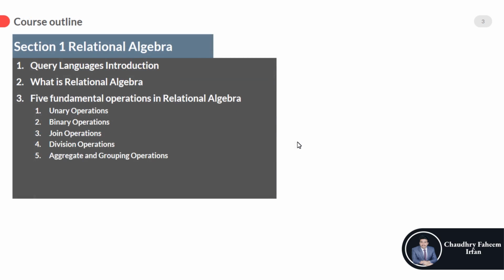Relational algebra in dbms and relational calculus in dbms tutorials complete course Part 1/32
This video is about Relational algebra in dbms and relational calculus in dbms tutorials complete course.